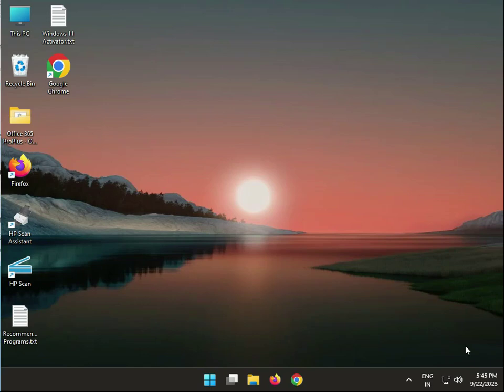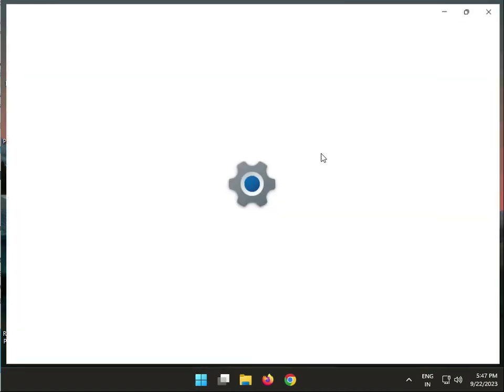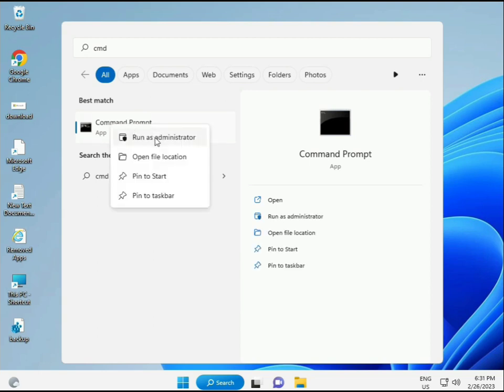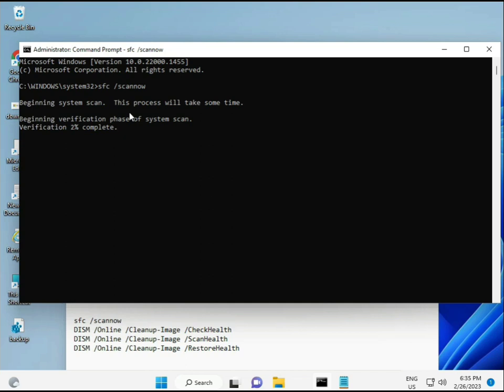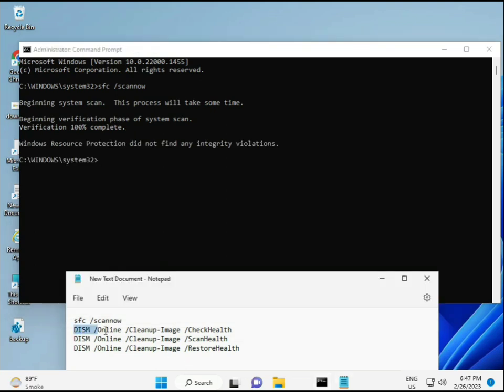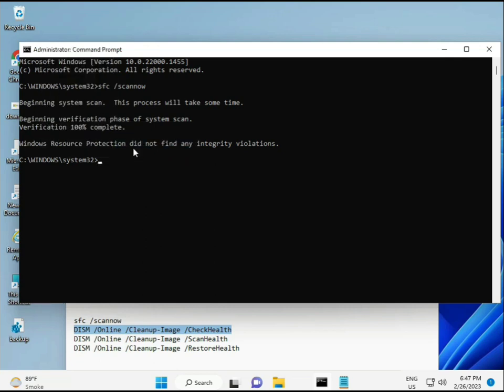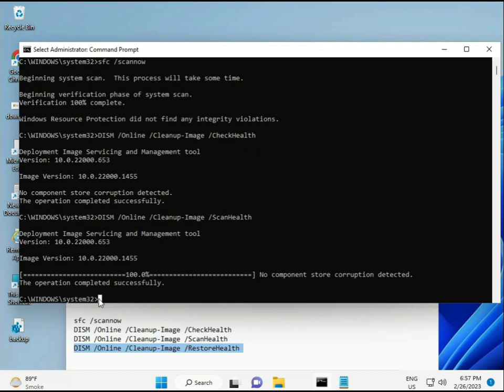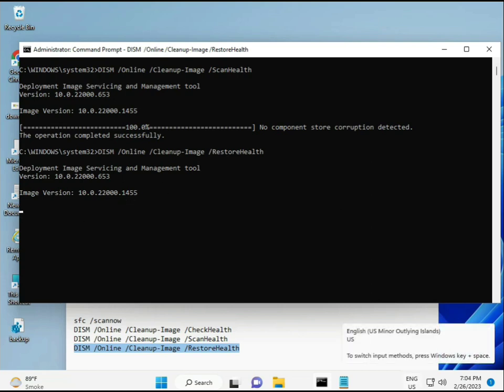How to fix Calendar missing from Taskbar in Windows 10 or 11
sfc /scannow